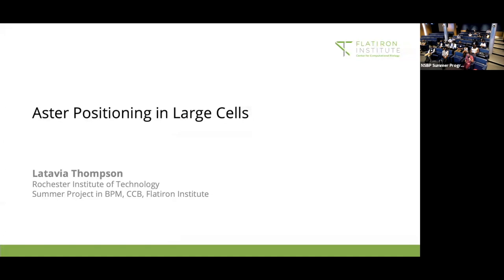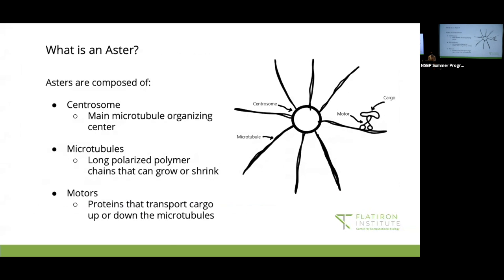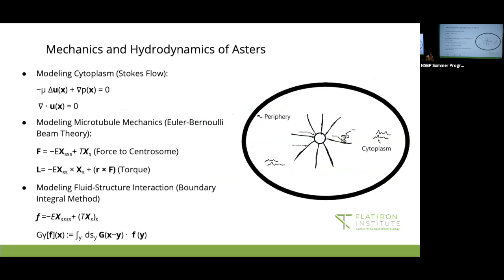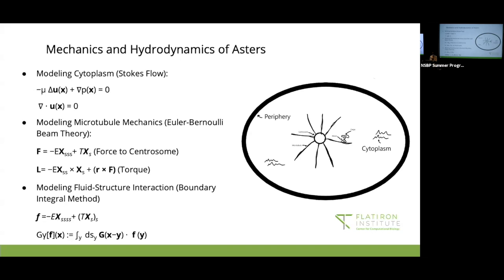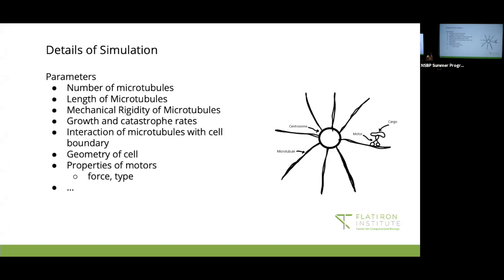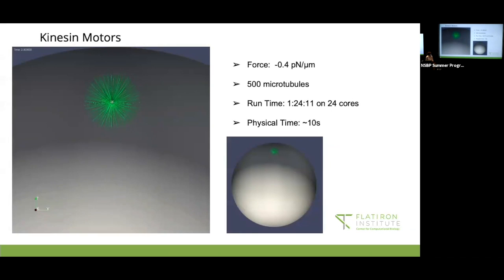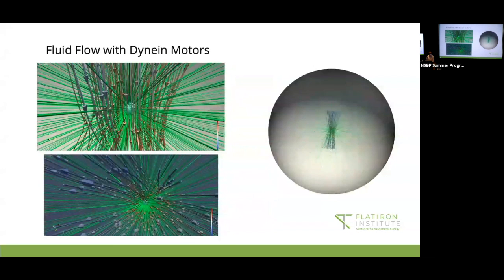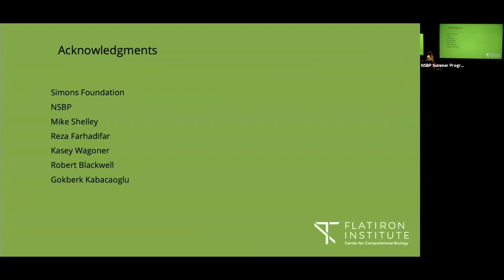Simons-NSBP Closing Ceremony - Latavia Thompson (August 5, 2021)